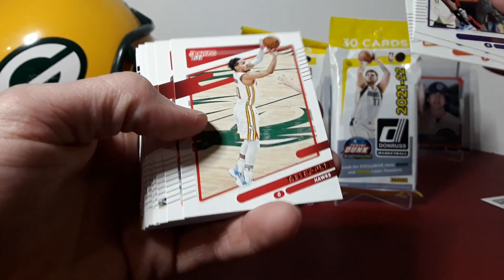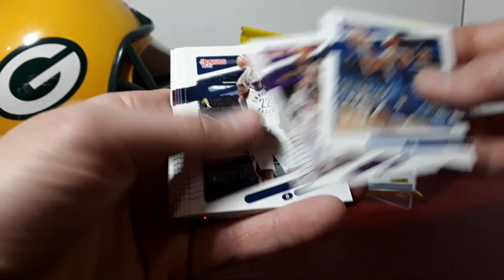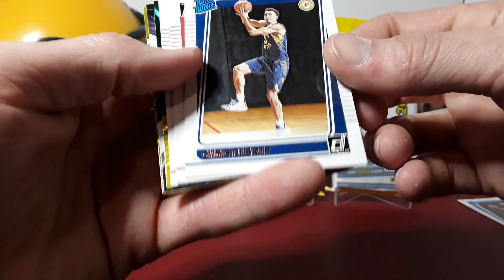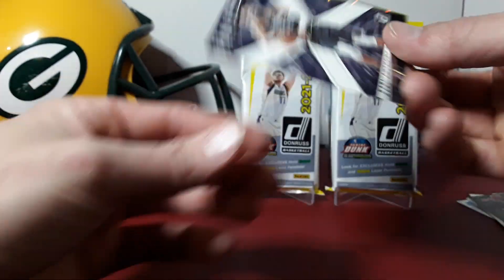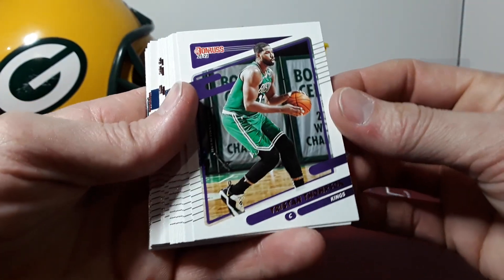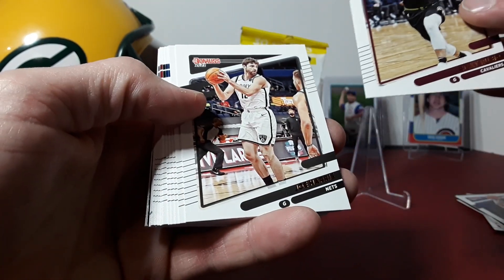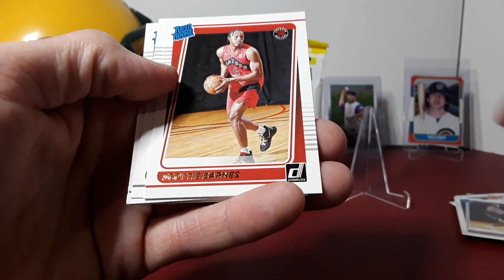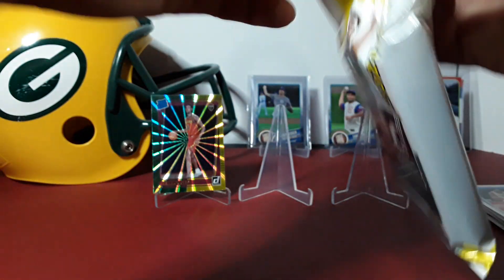New! 2021-22 Donruss Basketball Fat Packs! Green & Yellow Lasers!